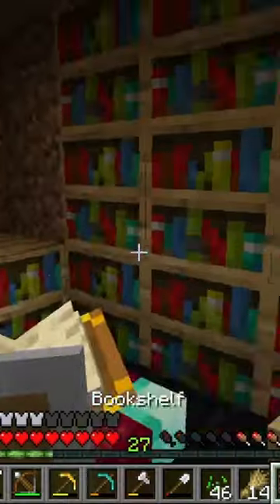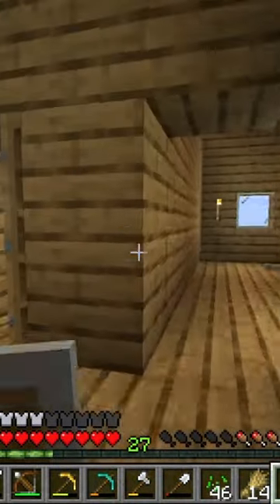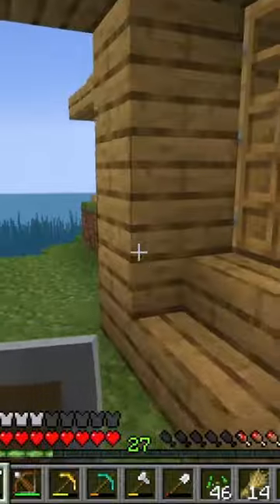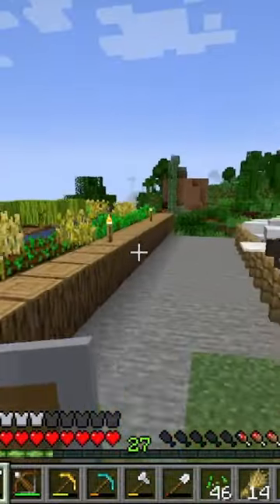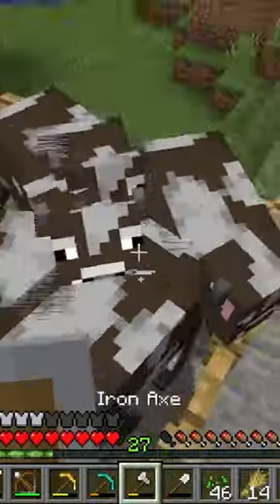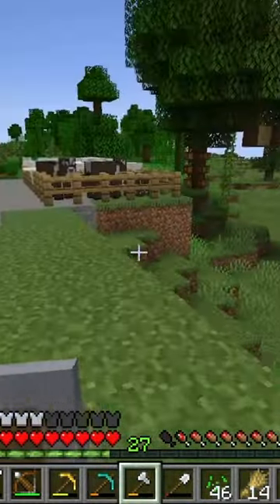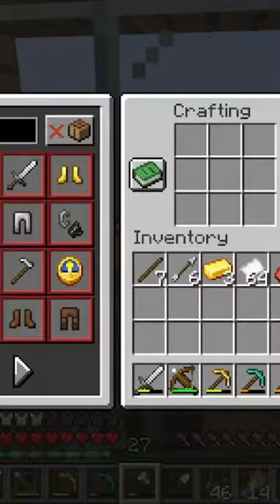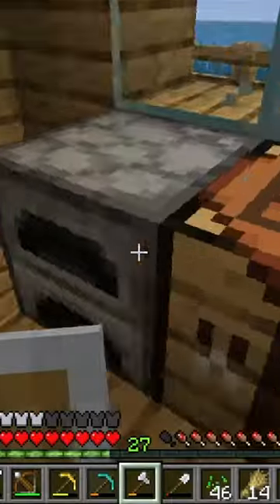15 BOOKSHELVES!! | MC in 60 seconds pt. 167